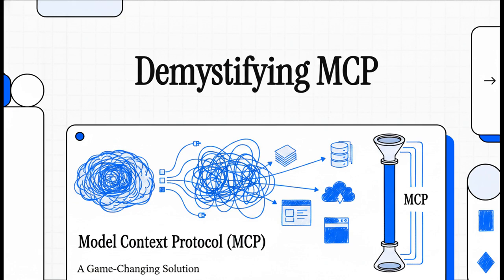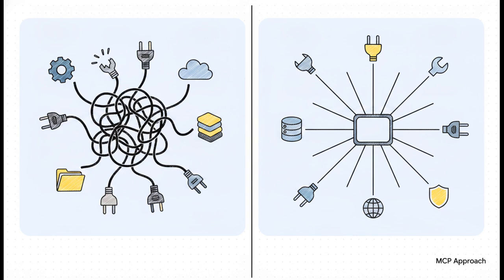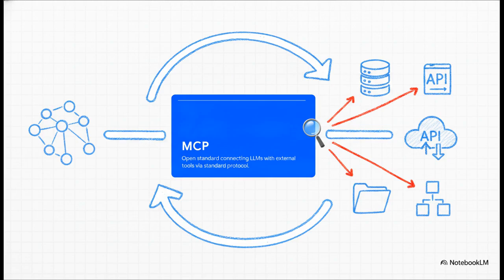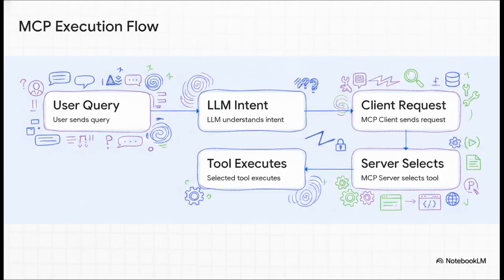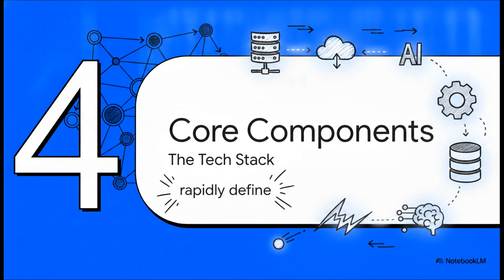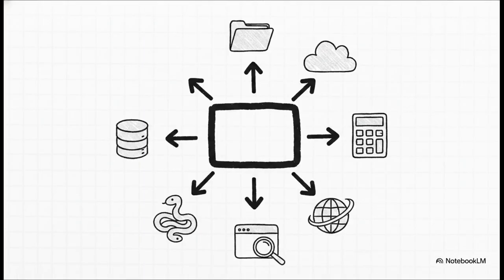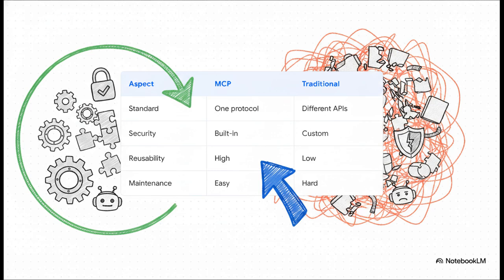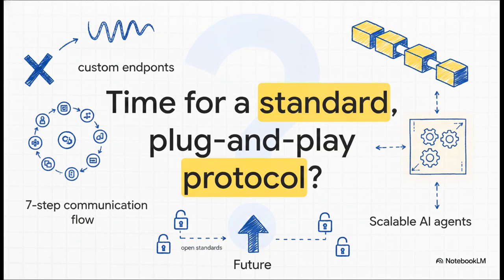Model Context Protocol (MCP)